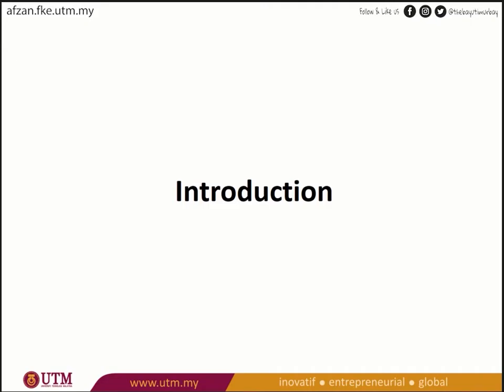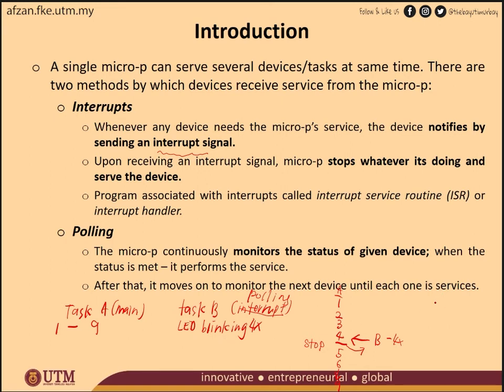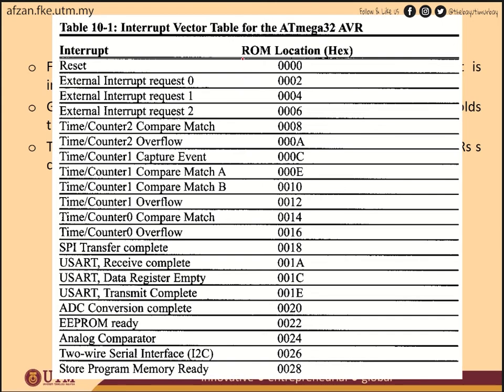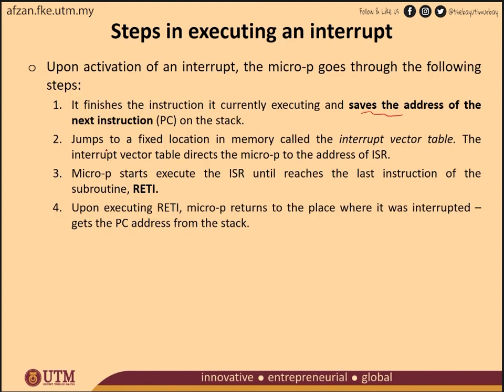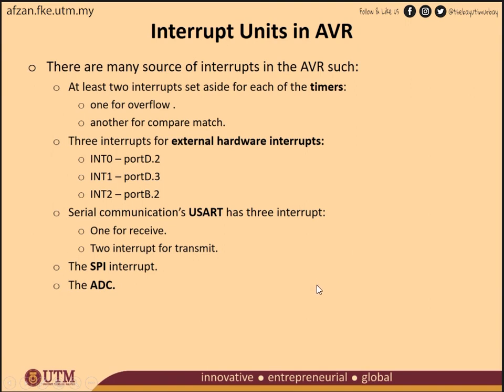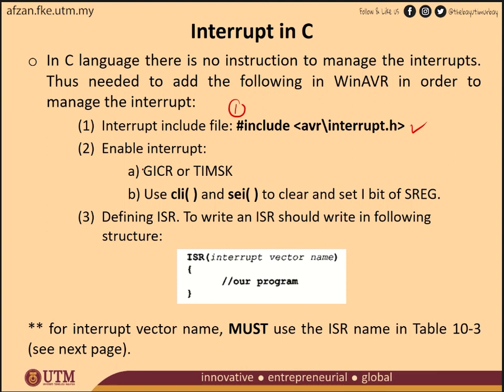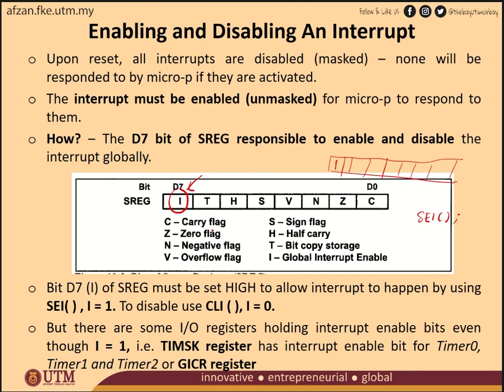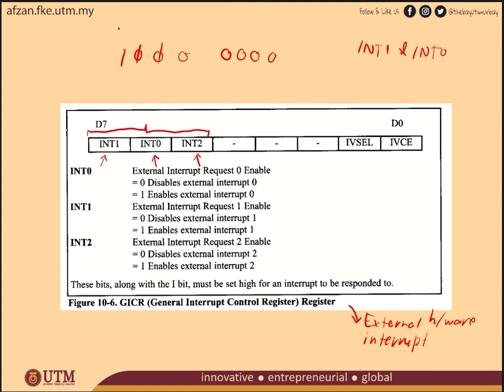SKEE 3223 - Microprocessor (Module 11 - Interrupt Part A)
Introduction to interrupt. Interrupt vs Polling